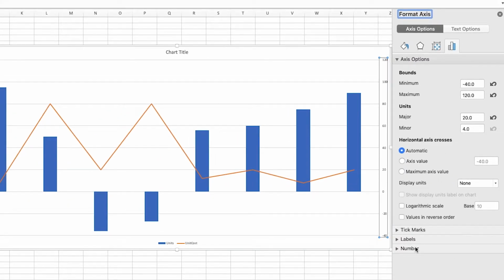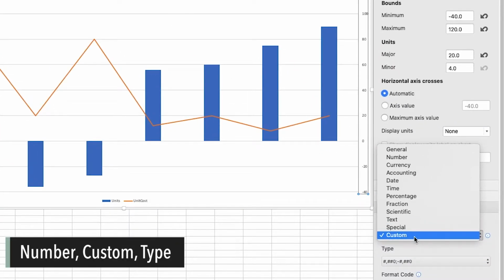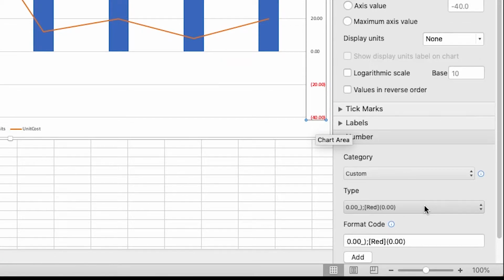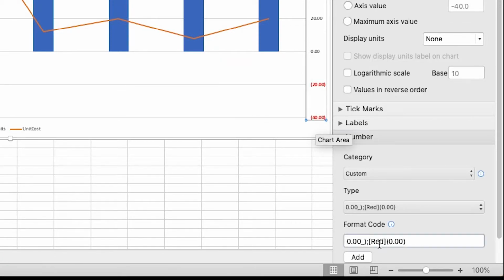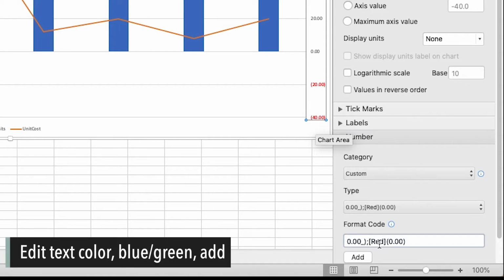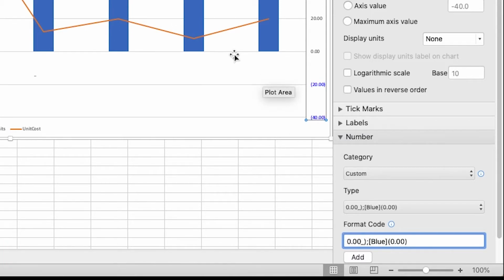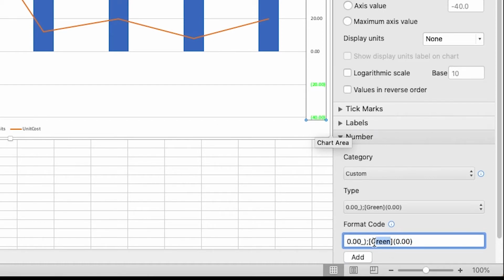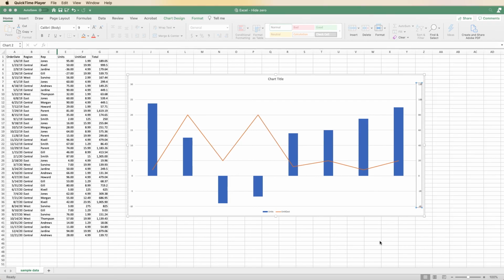Quick Excel tip 365 | Chart formatting | Change negative colors on y-axis combo chart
Quick Excel chart formatting tutorial to improve data visualization.
Best practice; use red to meet standard data visualization of negative numbers.

BONUS: you can change color text to blue or green.
Microsoft 365 for Mac edition 2020.